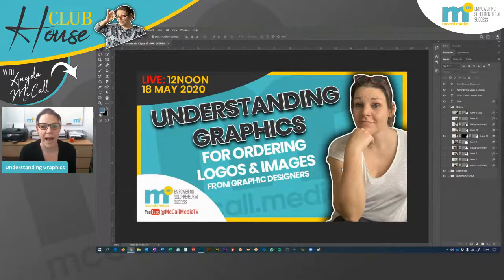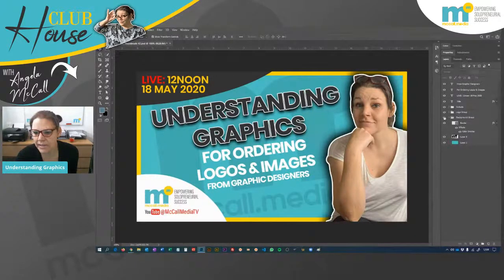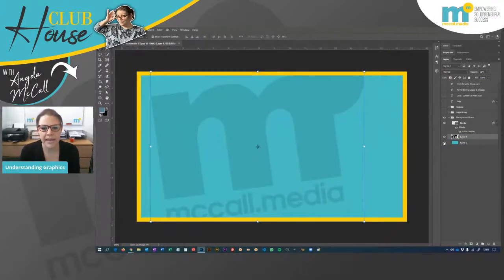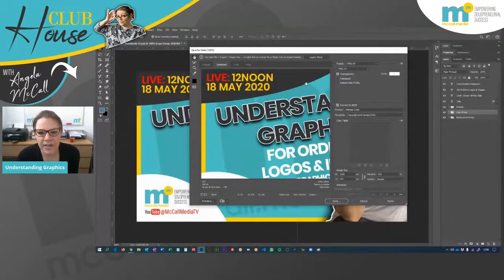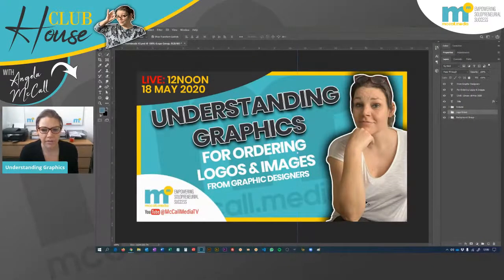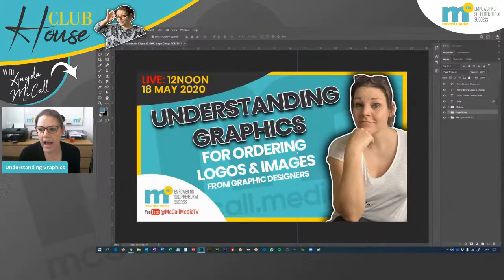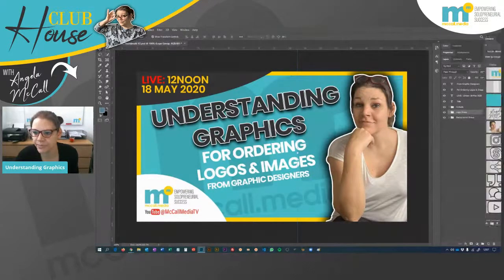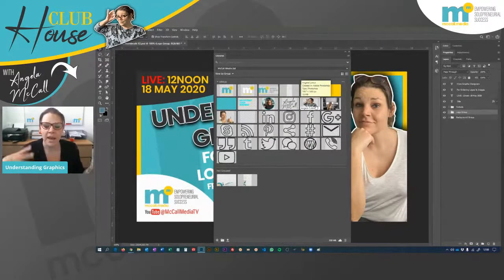UNDERSTANDING GRAPHICS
xxxx

// TIME CODE
[00:00]
[00:00]
[00:00]
[00:00]
[00:00]